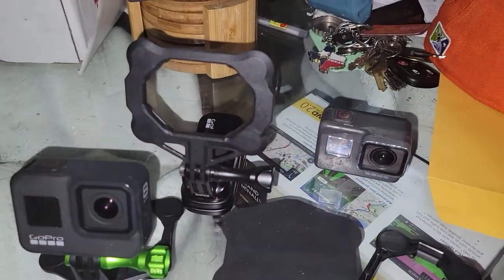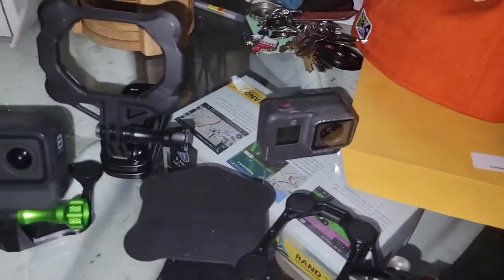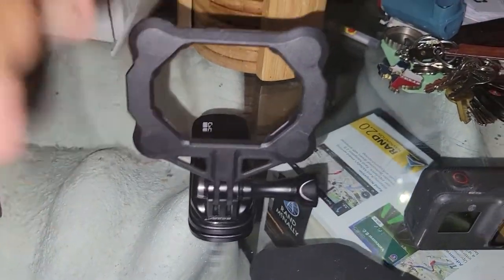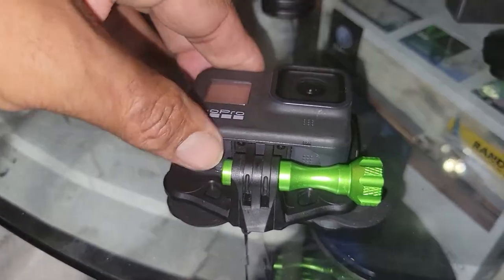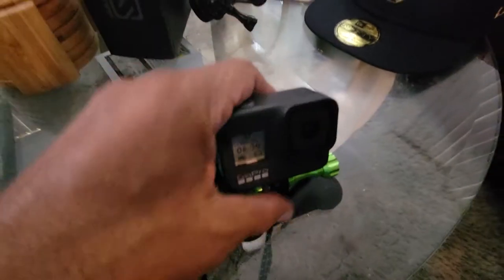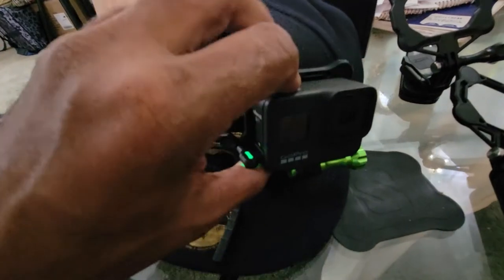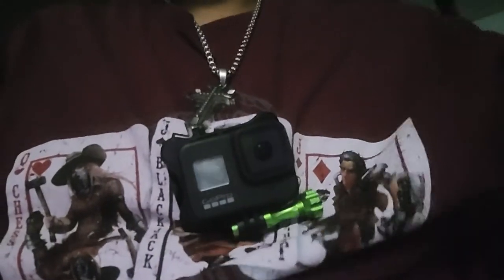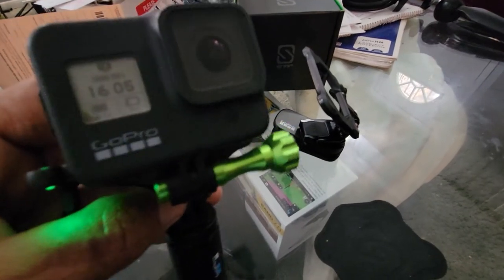The Snap Mount For GoPro Product Review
The Oprah Winfrey And Larry King Of Truck Talk Show
Life B4 Trucking:
Lockoutmen Received The Gopro Snap Mounts "The Best Gopro Accessory"

🎙 Look up "Lockoutmen Podcast" on these Podcast Platforms:
Amazon Music / Spotify / Apple Podcasts / Google Podcast / iHeartRadio / Podcast Addict / Overcast / Breaker / CastBox / PocketCast / Radio Public / Stitcher

► 🗣  Tell us what you think. We read every comment!
►❤️  Support us!  Get me some coffee☕☕ or lunch🍔🍟 or whatever.

Federal law permits recording telephone calls and in-person conversations with the consent of at least one of the parties.
See 18 U.S.C. 2511(2)(d).
This is called a “one-party consent” law.
Under a one-party consent law, you can record a phone call or conversation so long as YOU are a party to the conversation.